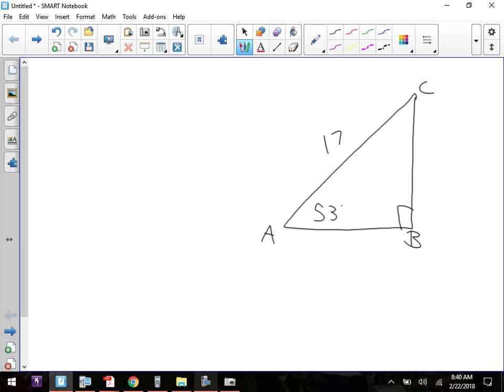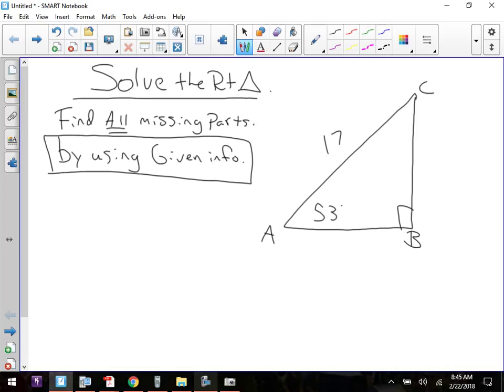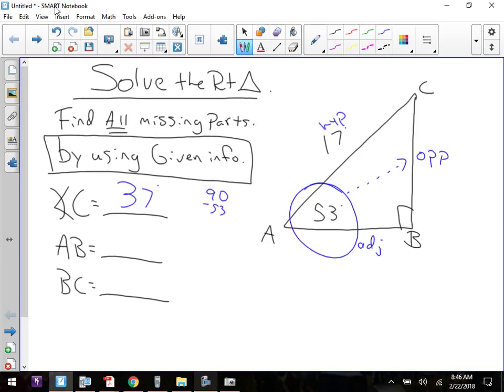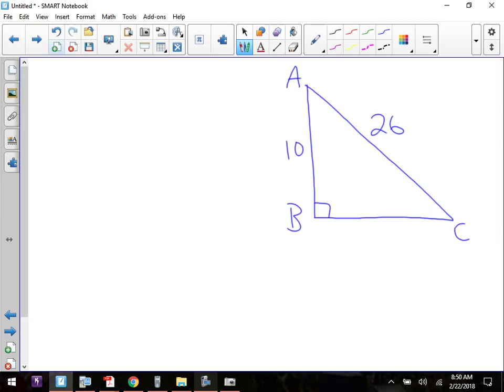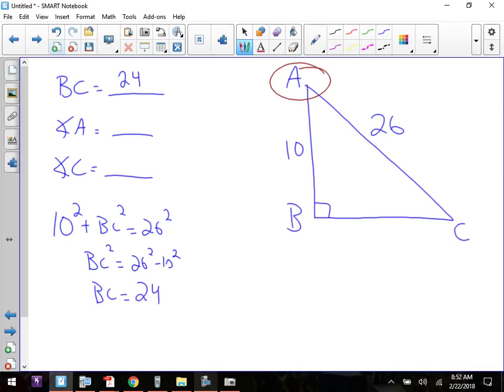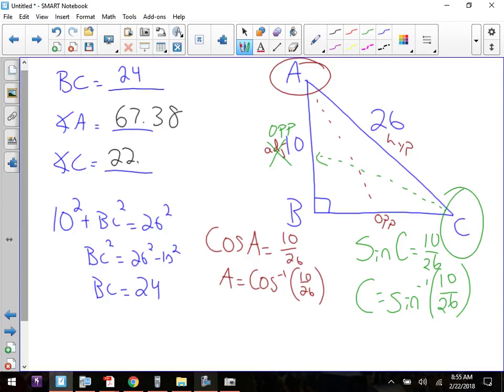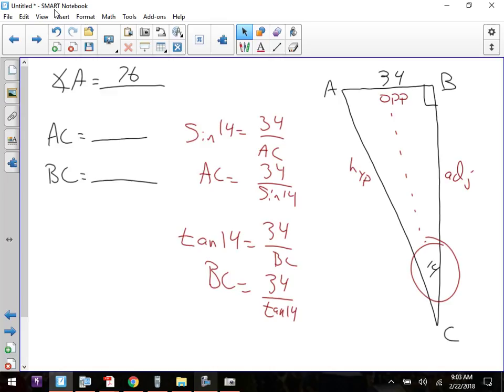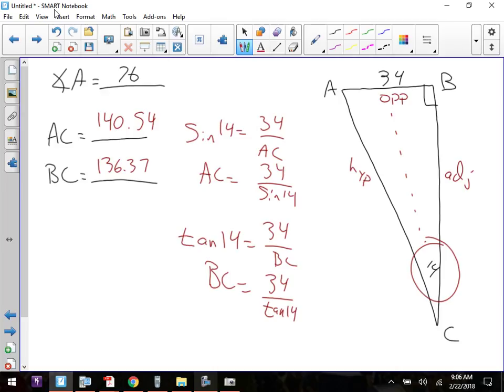February22 trig solve triangle p2